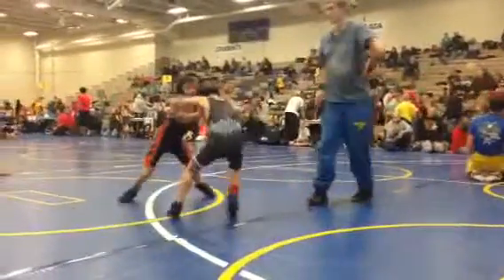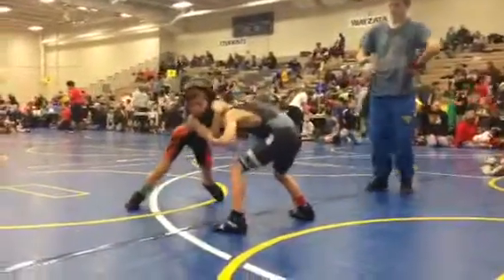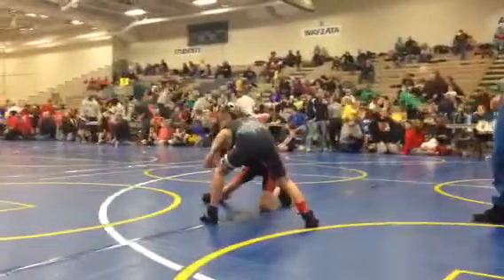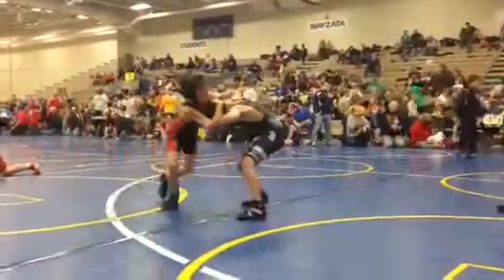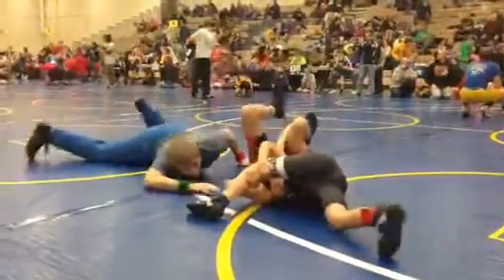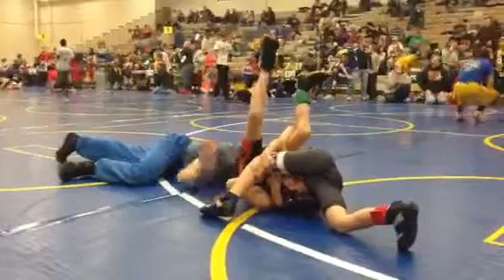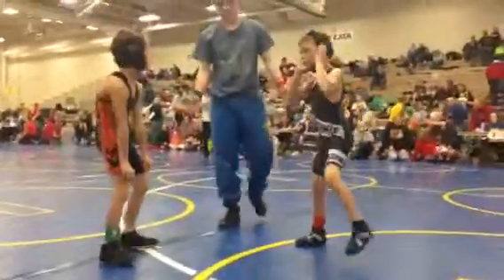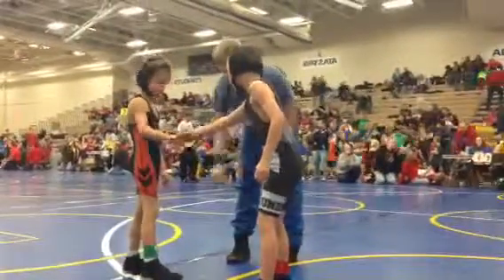Wayzata Jack by Fall 1